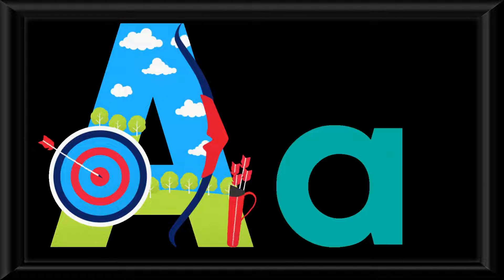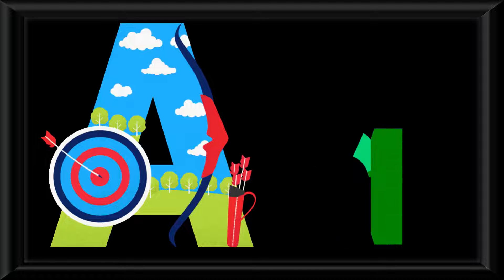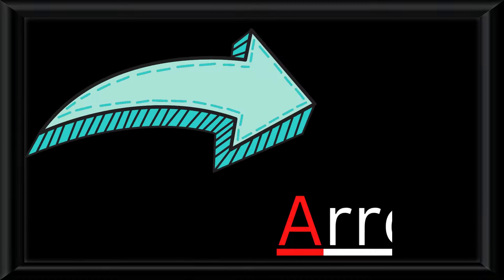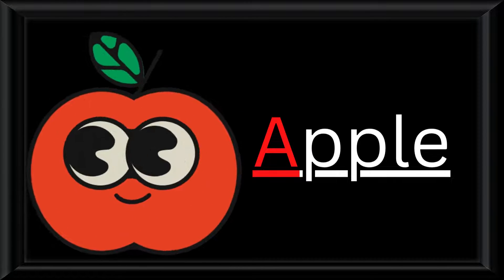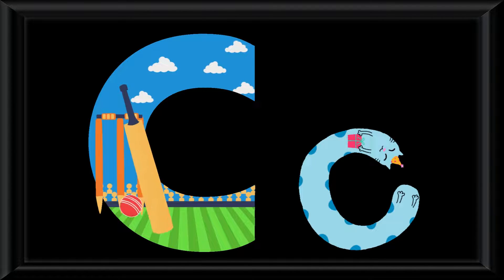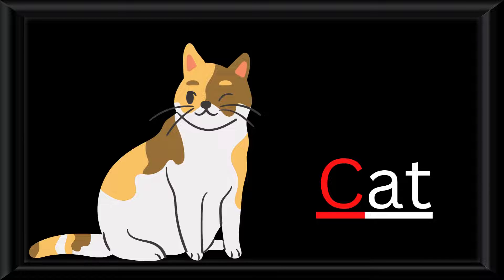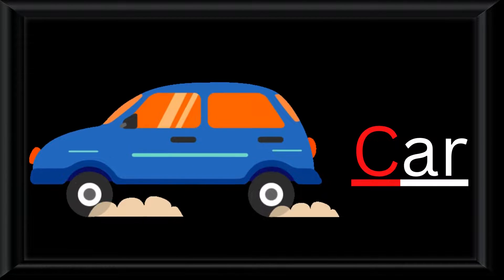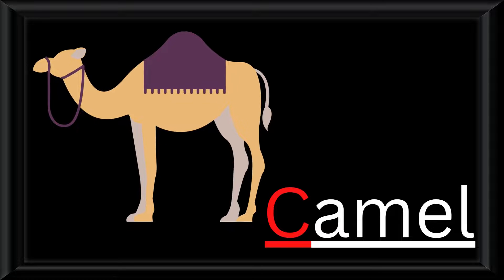Letters A-D *PICTURE RECOGNITION*SOUNDS* & *WORDS*alphabetsounds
Miss Vivene - Educational Videos
Welcome to Miss Vivene Class!
If you have any questions or suggestions or would like to connect, please send an

NEED YOUR LOVE & SUPPORT TOWARDS MY CHANNEL.